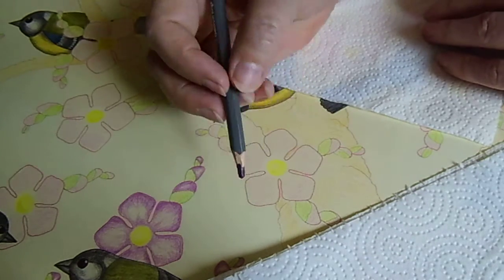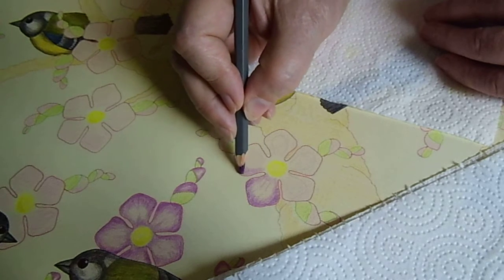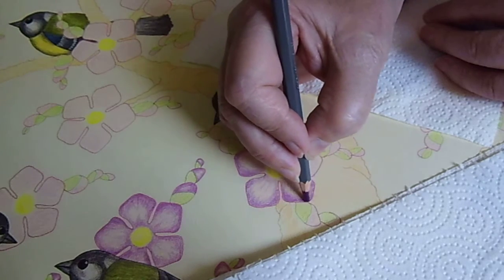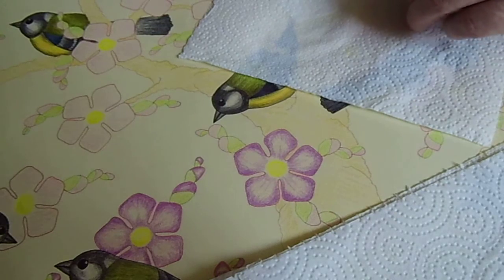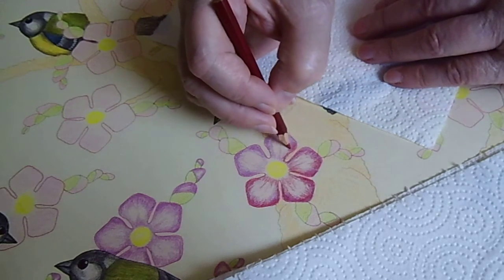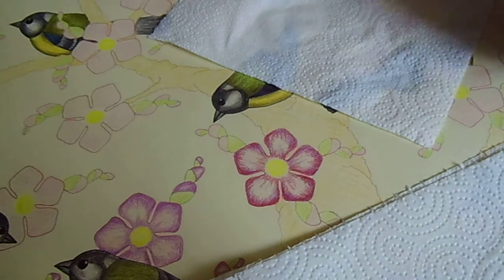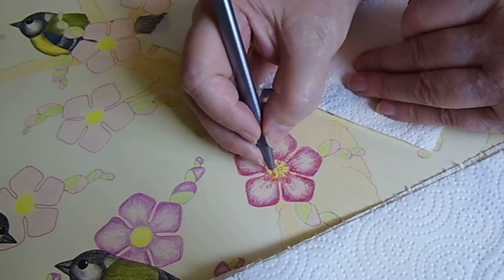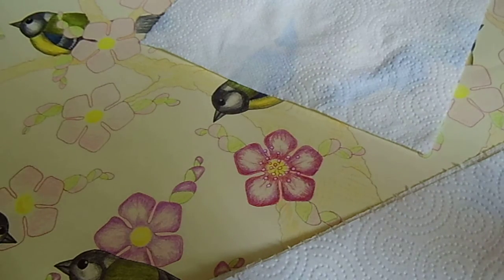colouring of cherry blossom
process of colouring is a very relaxing action and recording a video was a very simple thing, just press the button :)